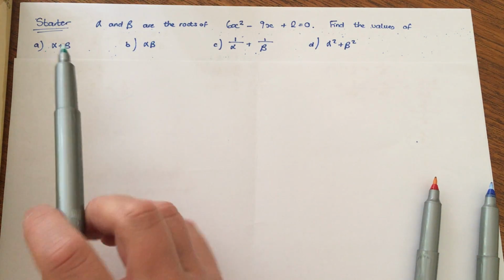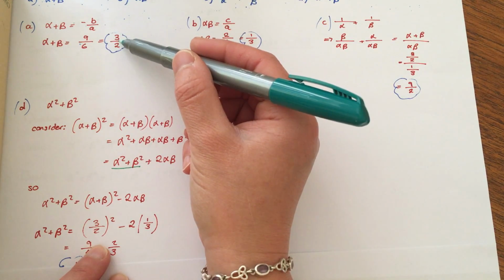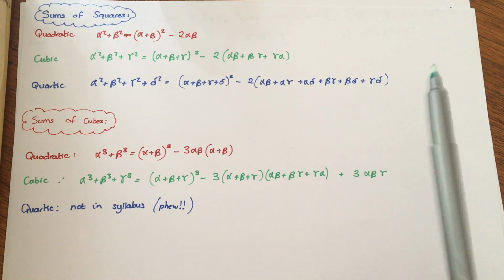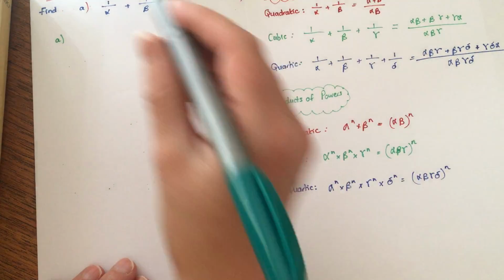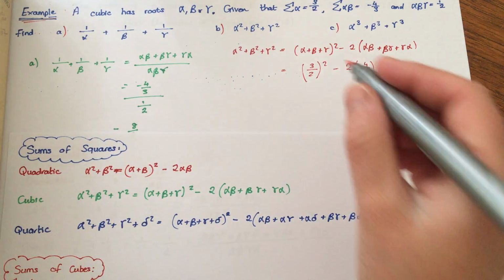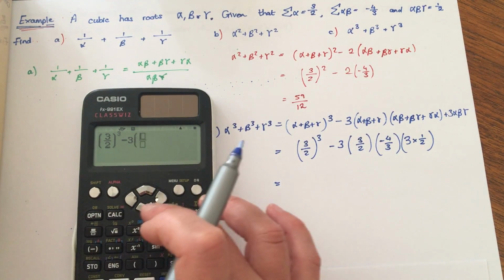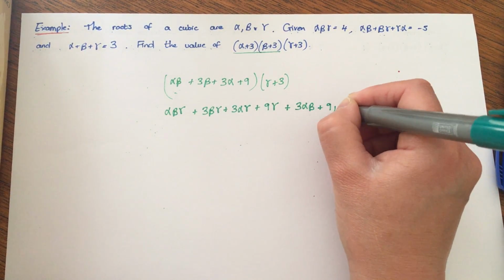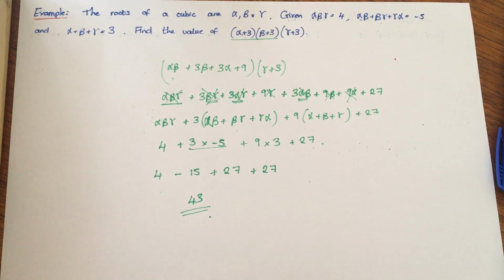12fm 13th july